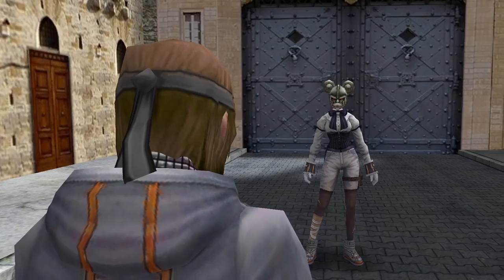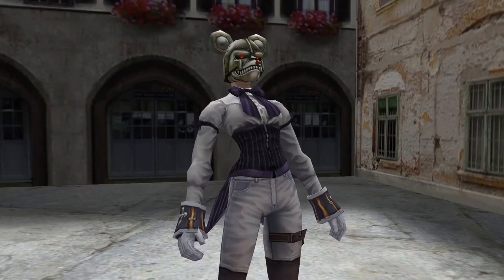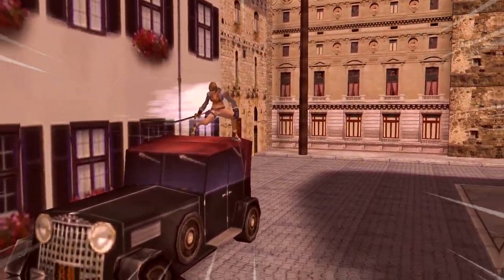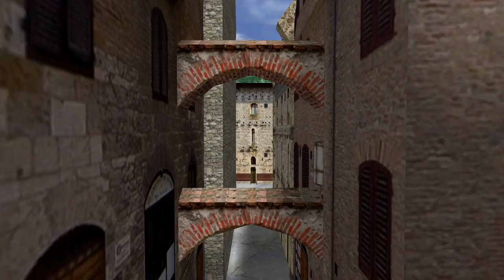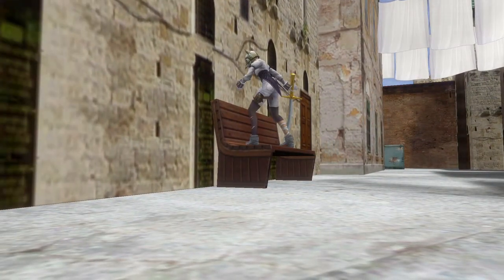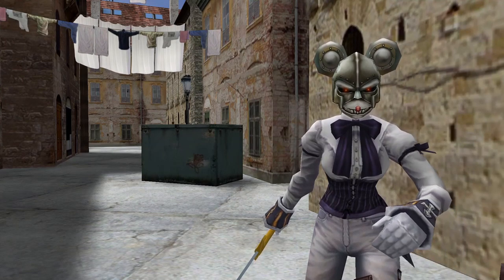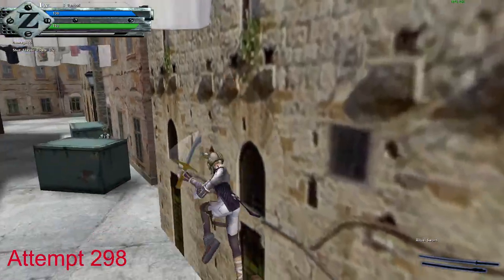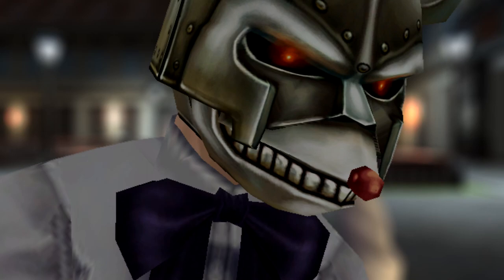The Agility Course | K-Style Story | GunZ: The Duel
GunZ The Duel is a free to play third person shooter that could've been the best eSport ever but was too ahead of the curve. Learning how to kstyle in GunZ the Duel is very difficult but I certainly welcome the challenge. GunZ has awesome menu music as well as a great OST/soundtrack. Did you know there's a GunZ the Duel 2 as well? I talk about that a little bit lol

This is a Gunz the duel gameplay montage of my improvement over a span of time, made for your entertainment to enjoy. Think of it like a tutorial which includes the butterfly and other pro techniques! Make sure and be careful if you want to download gunz the duel in 2022! Some private servers have a history of being malicious.

P.S. I know IGunZ didn't get DDosed just let me have my little cliffhanger